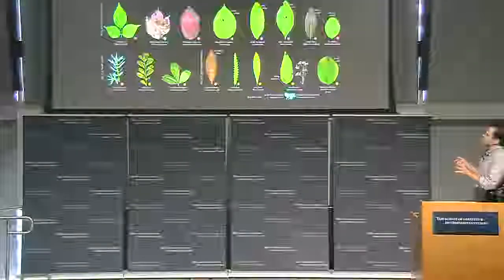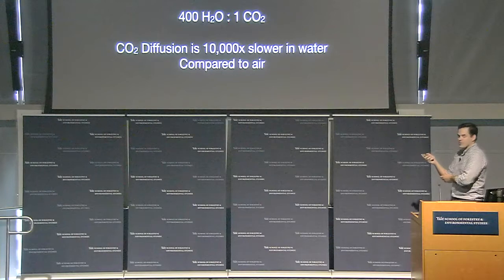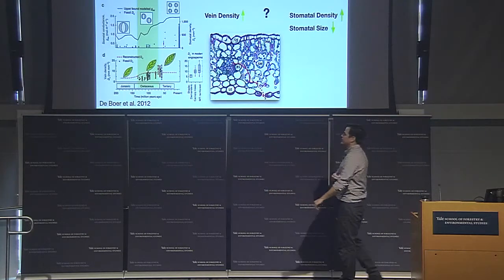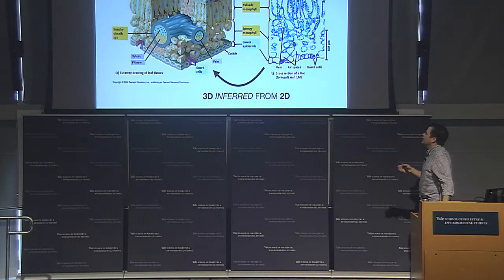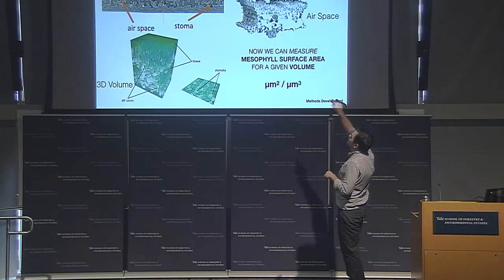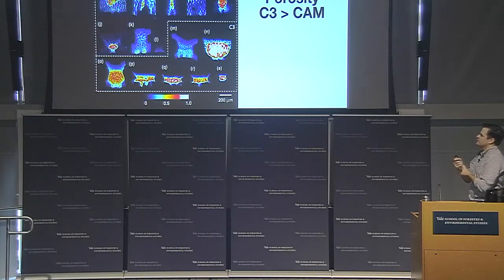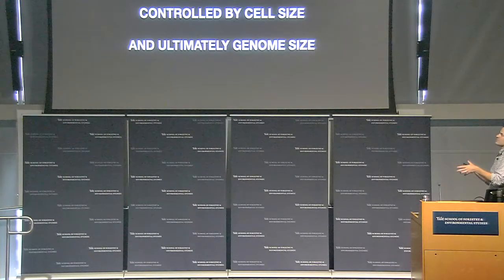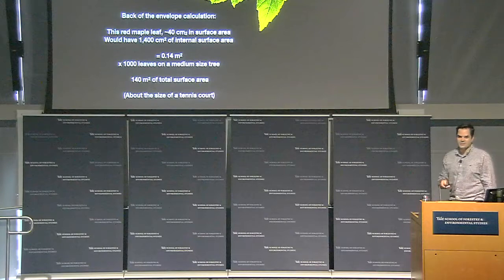Research Seminar - Craig Brodersen